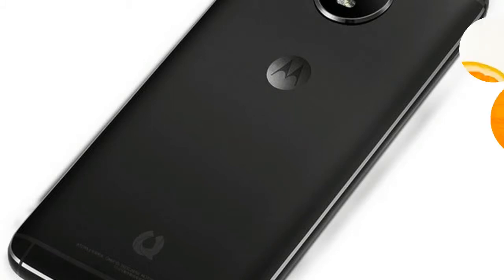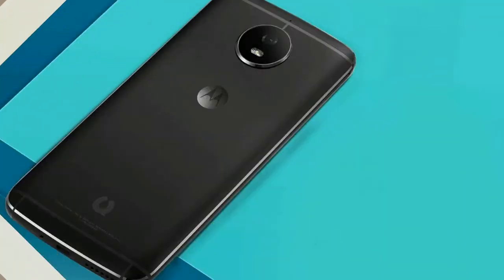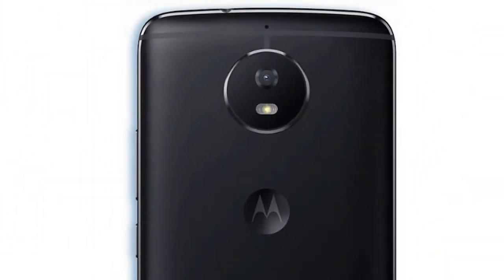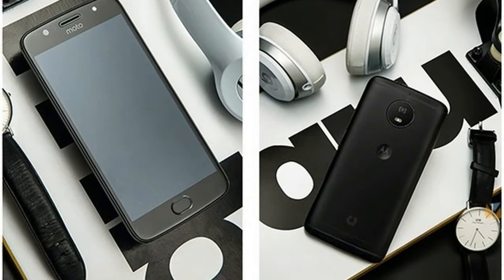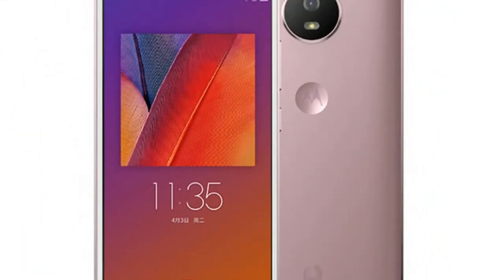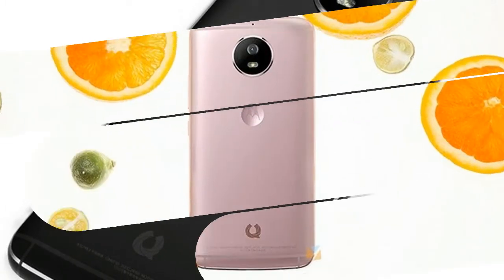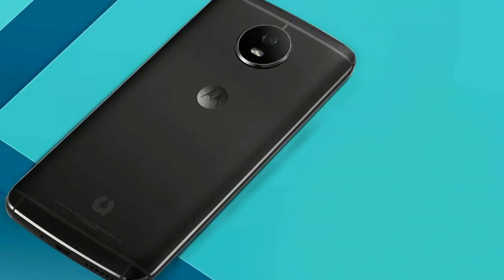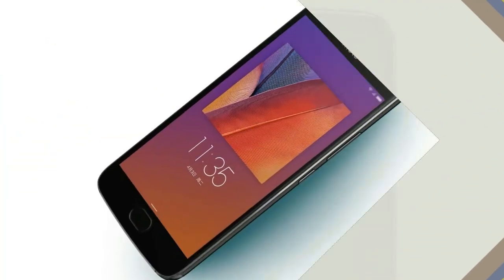NEWS UPDATE !!! Motorola green pomelo mobile specs and price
NEWS UPDATE !!! Motorola green pomelo mobile specs and price - Lenovo-owned Motorola has expanded its product portfolio with the launch of Moto Green Pomelo smartphone in China. The smartphone comes in Rose Gold and Cool Black colour options and is priced at RMB 1,599 (Rs 15,700).

HOT !!!